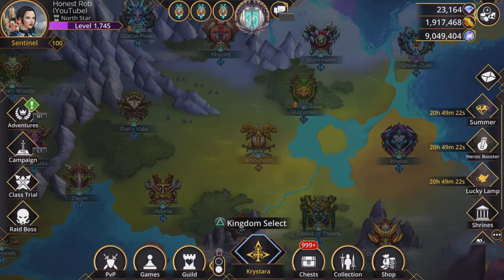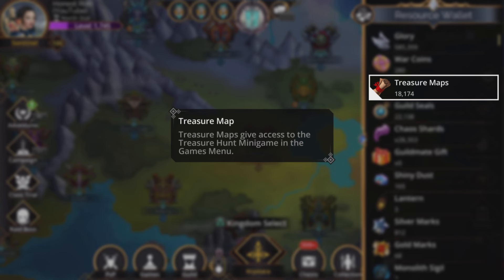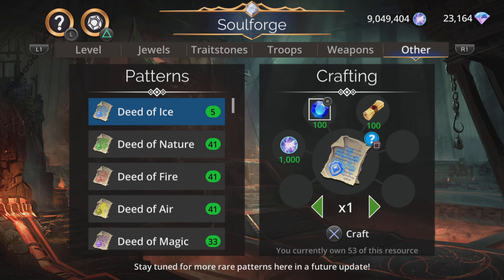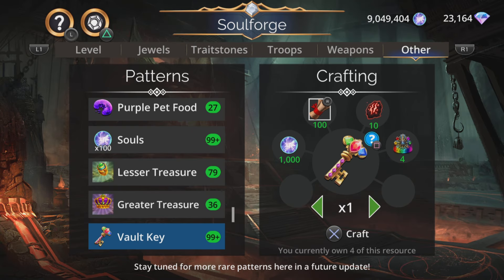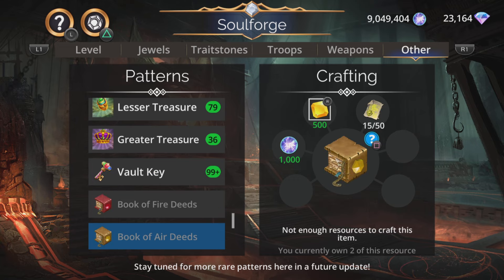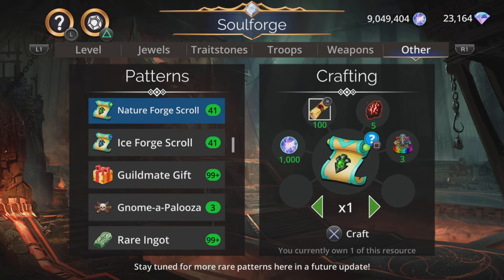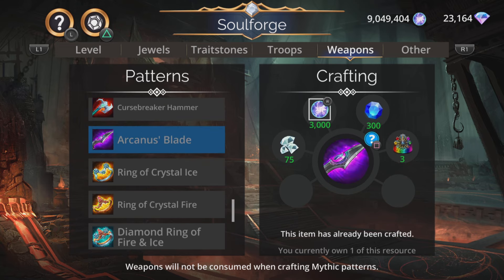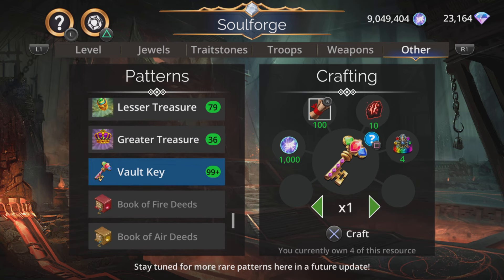Gems of War How To Get MORE Vault Keys INSTANTLY!